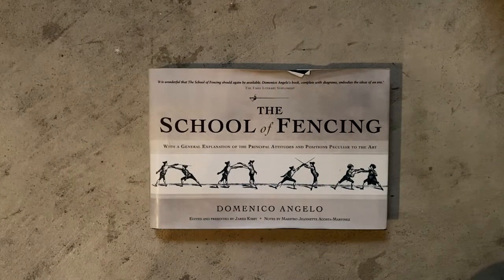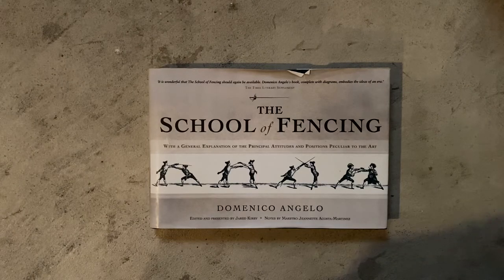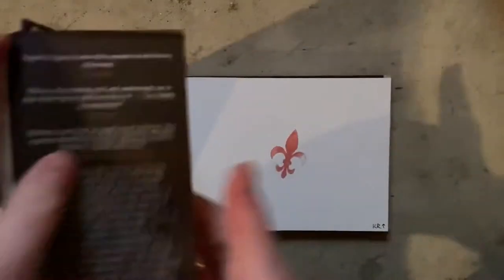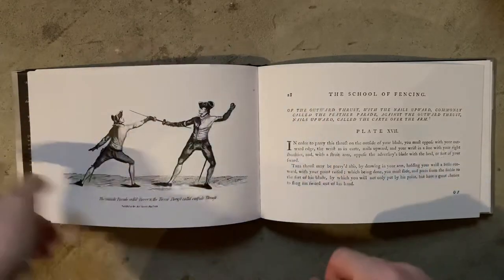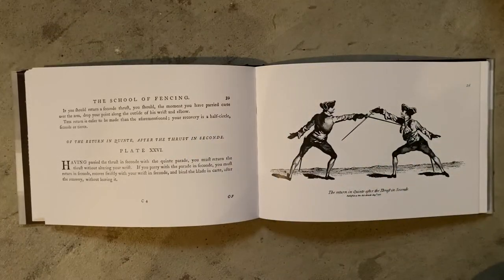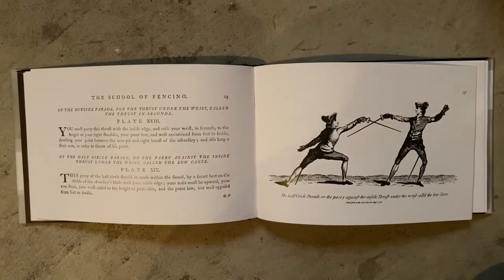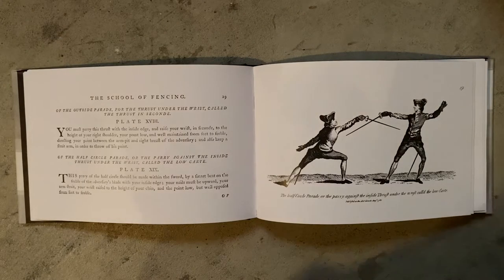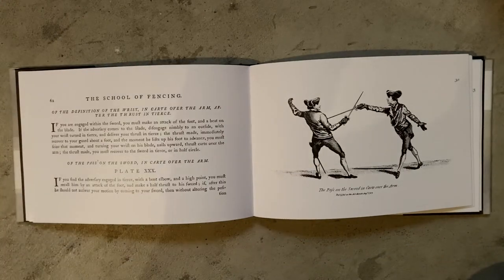Review: The School of Fencing (Domenico Angelo)